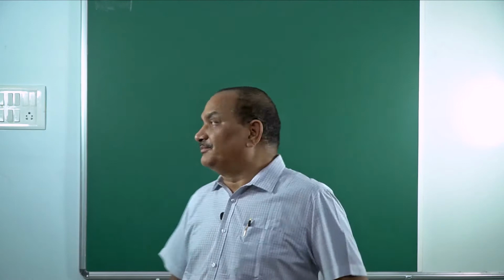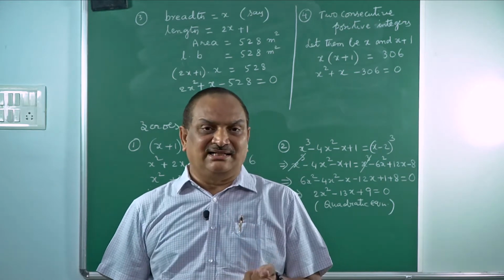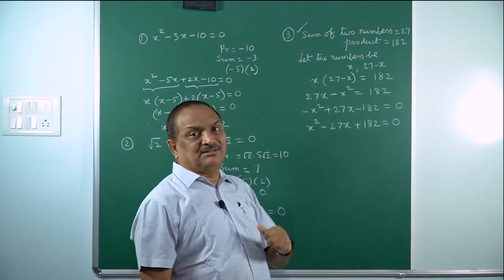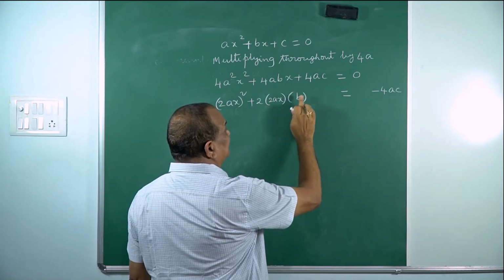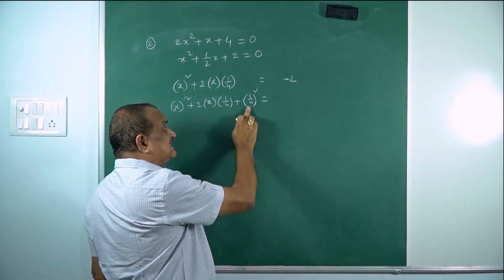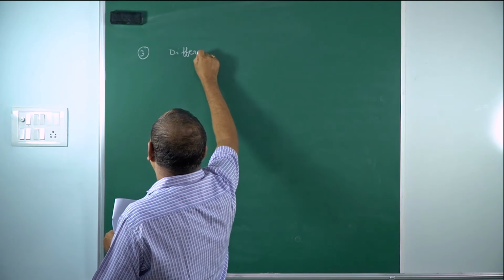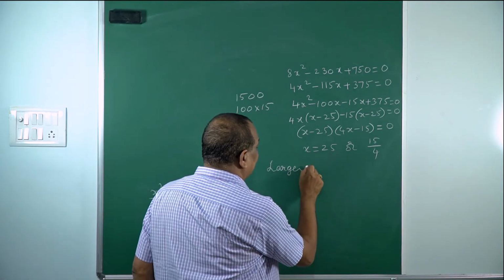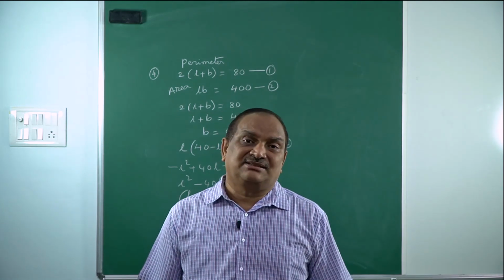Quadratic Equations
CBSE Mathematics Chapter 4 Quadratic Equations